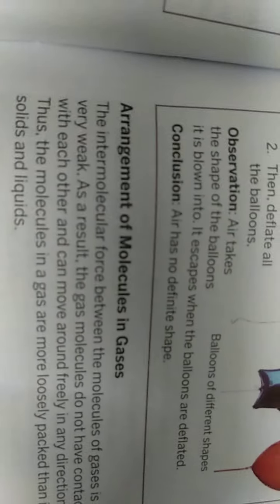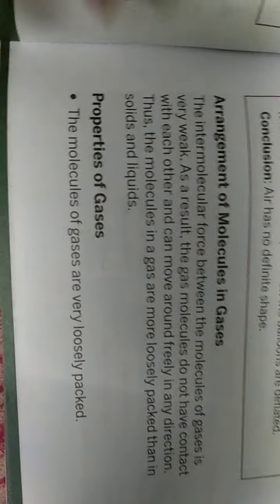CL 7 Chemistry ch 1 9.02.22